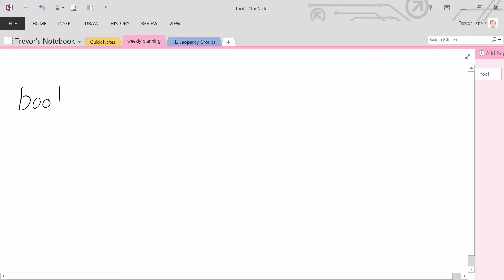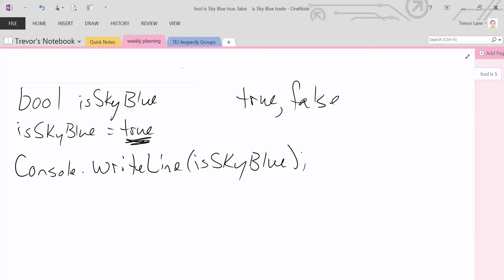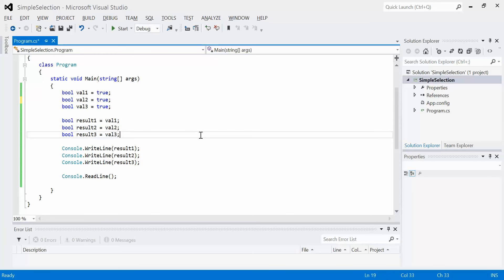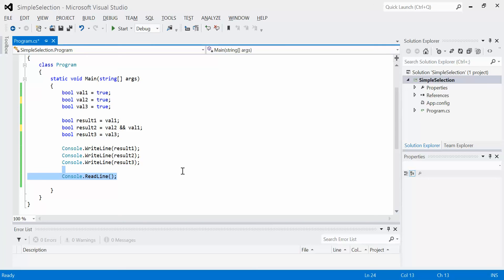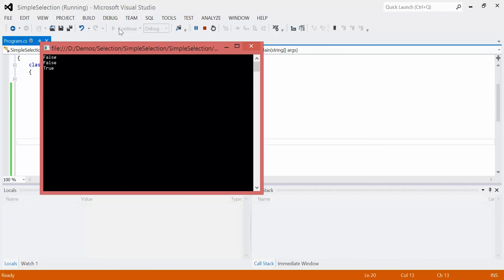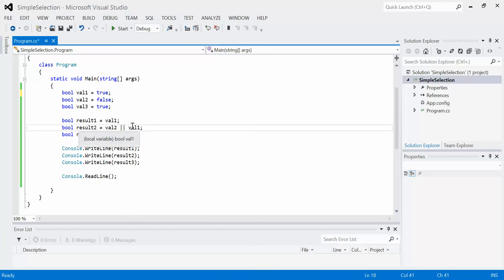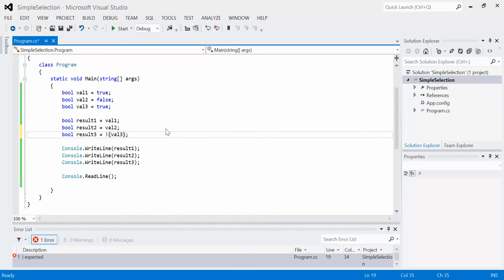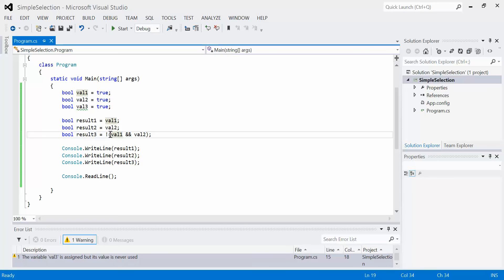C# Lesson 36 - Boolean Logic and variables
A discussion on Boolean logic and variables